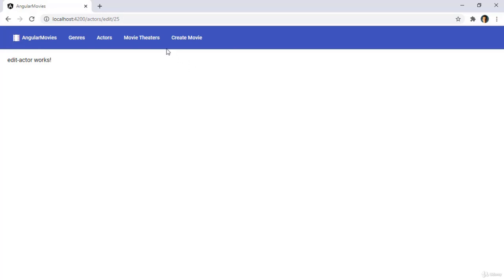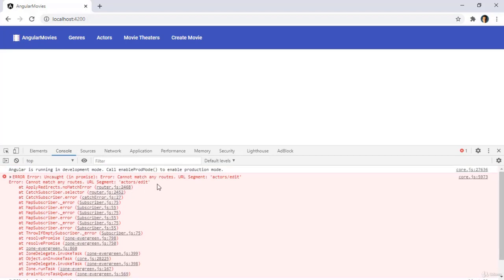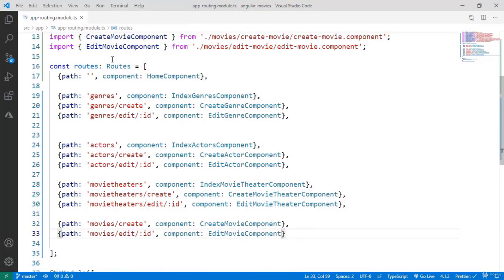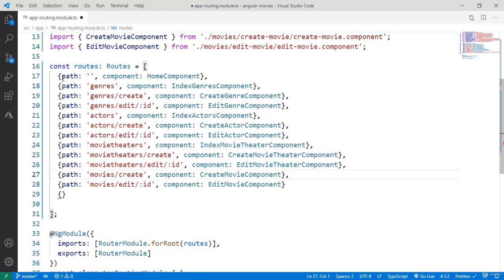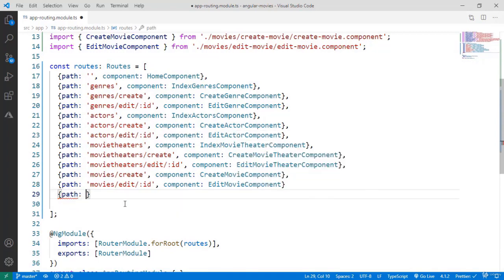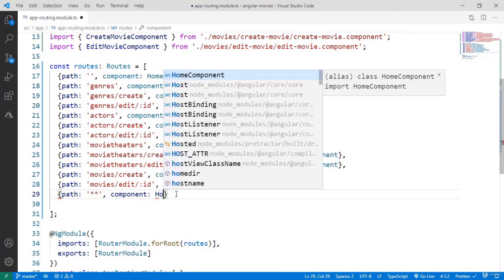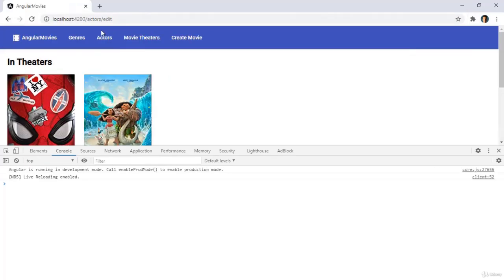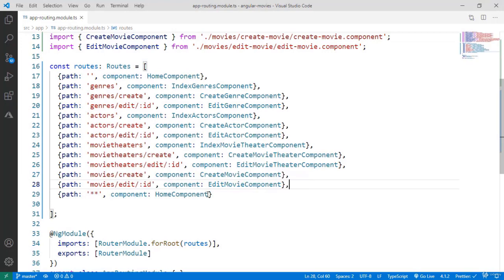6 Wildcard as a Catch All Route